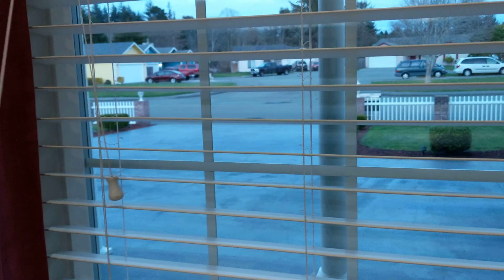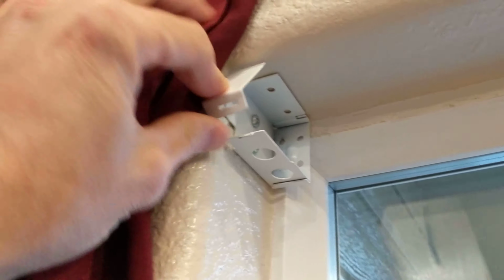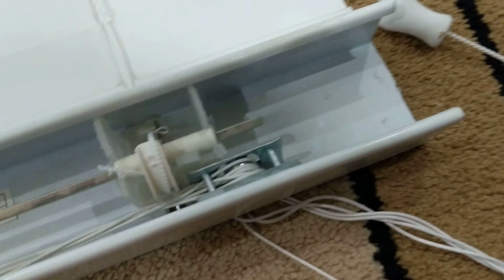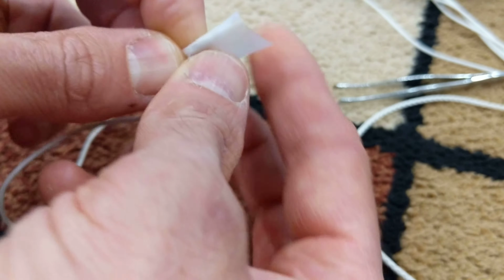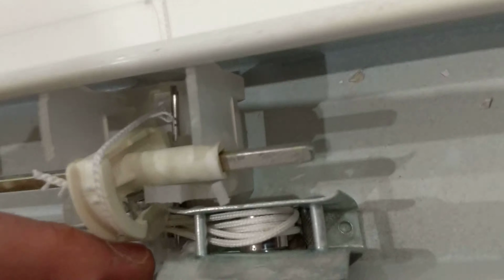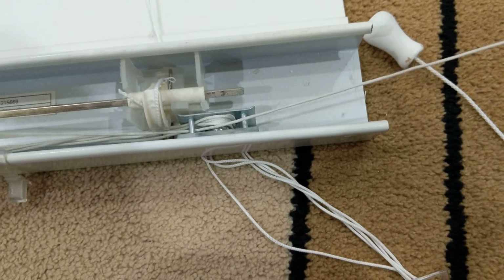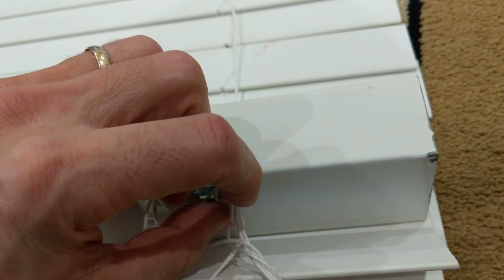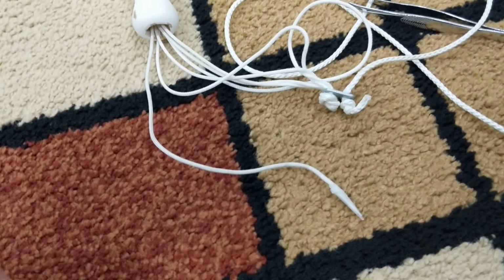HOW TO FIX YOUR BLINDS WHEN A STRING BREAKS